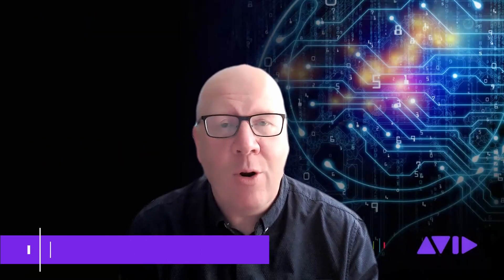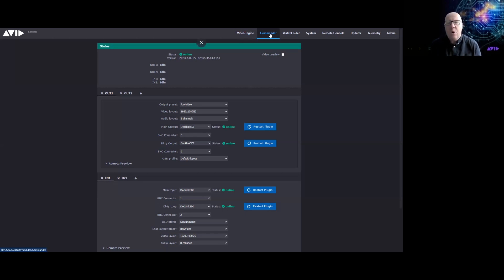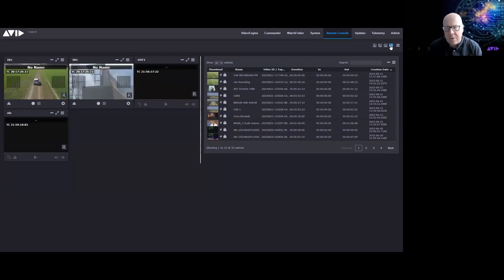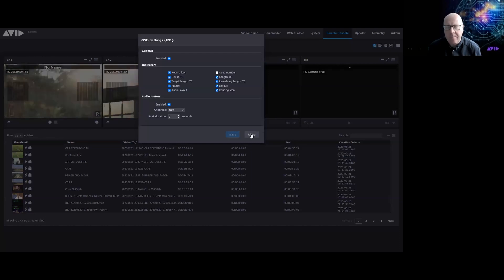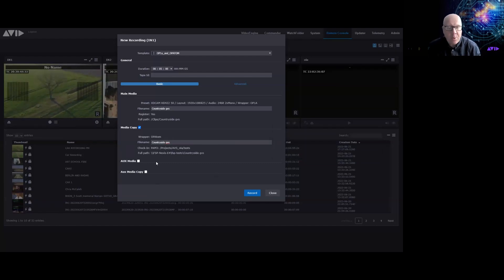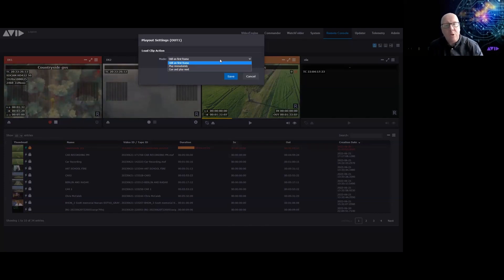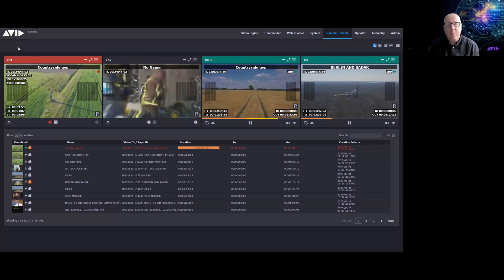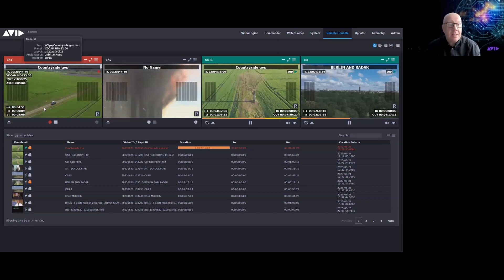Demo: Avid Stream | IO Solving the Challenges of Ingest and Playout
Discover the capabilities and integrated workflow possibilities of this innovative platform that simplifies workflows with a new, streamlined, single video ingest and playout platform that meets the needs of even the most demanding productions.